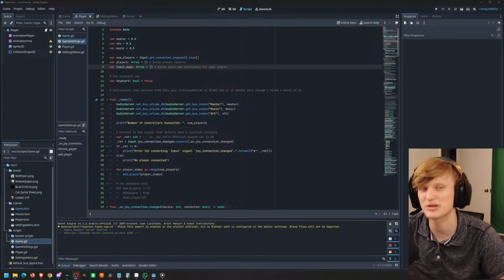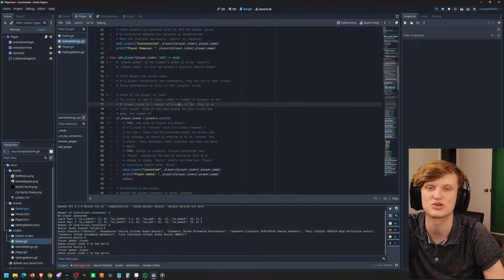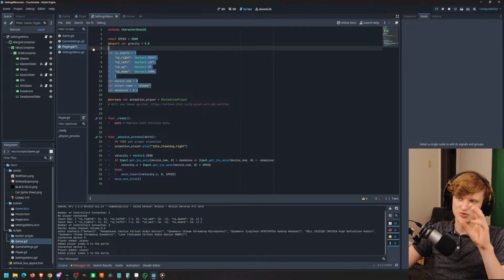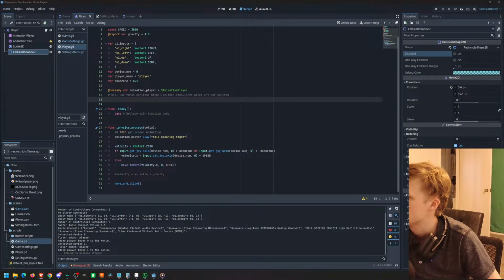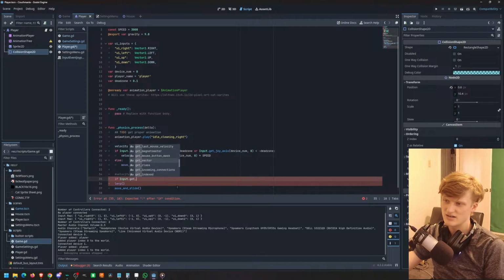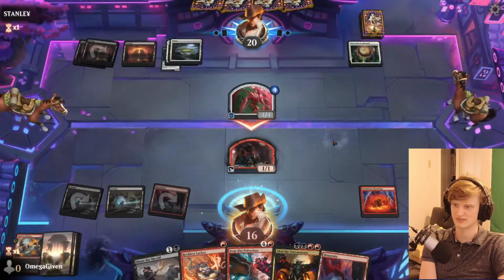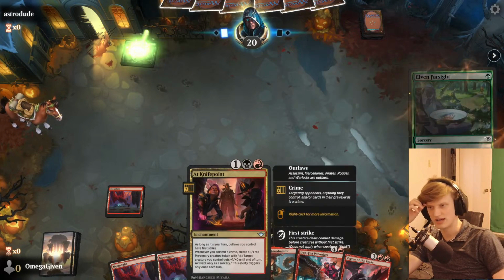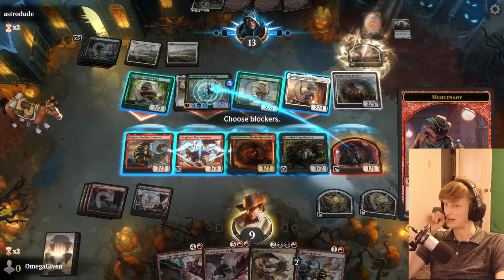DevLog 4 Dynamic multiplayer in Godot